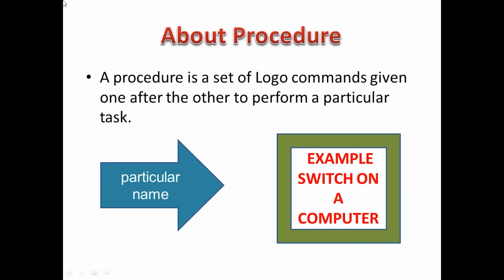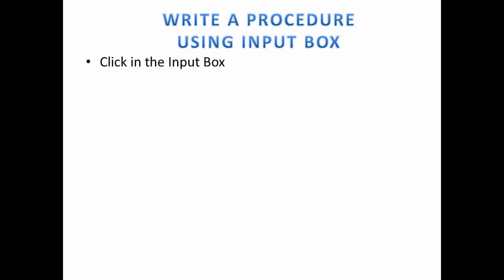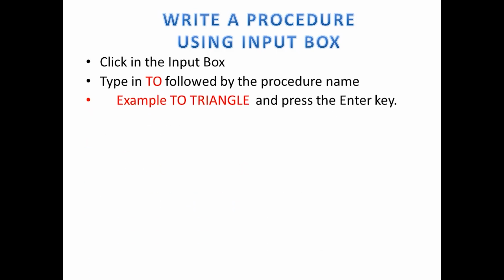STD 4 COMPUTER CH 7 WRITING PROCEDURE